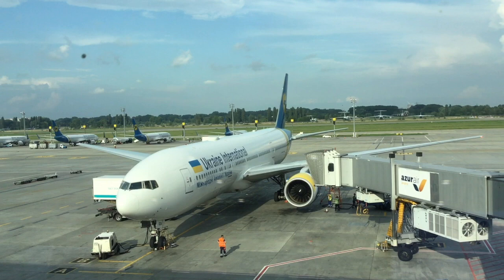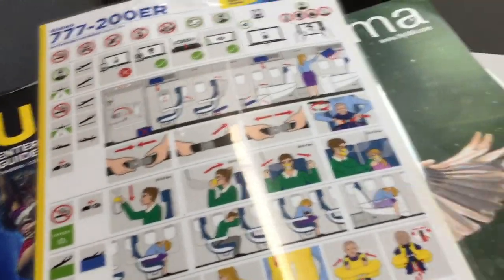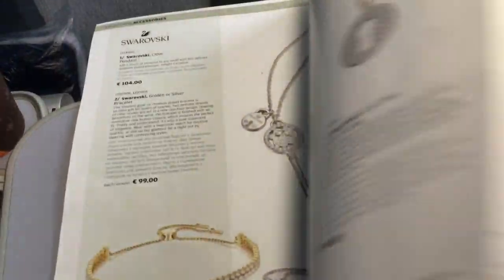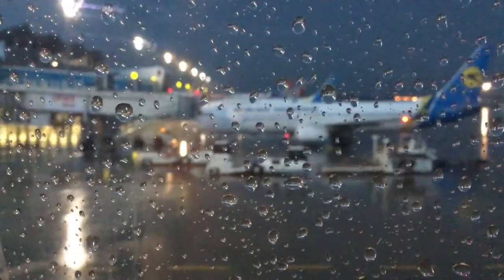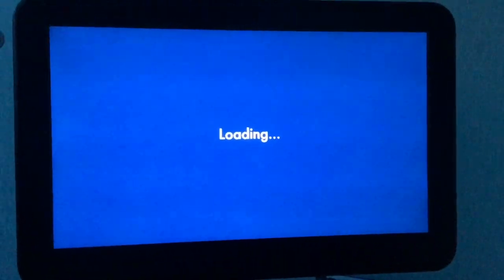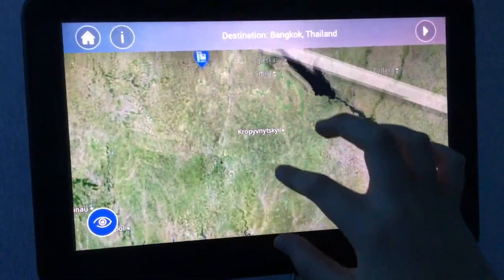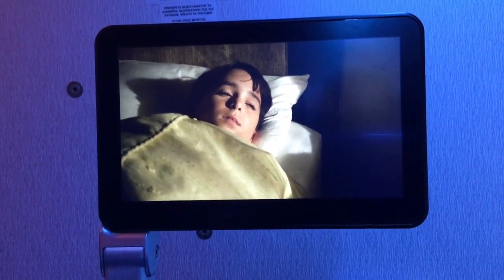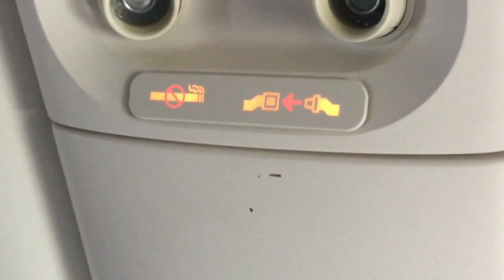Is Ukraine International Airlines really 2 stars? | Kiev-Bangkok | B777 | Premium Economy | PS 271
Today I'm flying onboard Ukraine International Airlines' new 777 in Premium Economy to Bangkok! Is UIA really 2 stars? Find out in this video.

Information:
Route: Kiev (KBP) to Bangkok (BKK)
Airline: Ukraine International Airlines
Cabin: Premium Economy Class
Seat: 4H
Aircraft: Boeing 777-200 ER
Aircraft Registration: UR-GOA

I am a 13 year old boy who loves airplanes!

Pусский язык:
Заслуживает МАУ действительно 2 звезды? Киев-бангкок | Премиум Экономия

Сегодня я совершаю полет с Киева в Бангкок Украинскими Международными авиалиниями. (МАУ)Boeing 777 в премиум эконом классе. Заслуживает по настоящему UIA 2 звезды? Сегодня вы узнаете в этом видео.

Информация
Маршрут: Киев (KBP)-Бангкок  (BKK)
Авиокомпания :  украинская международная авиалиния
Кабина: Премиум Эконом класс
Место: 4Н
Самолет: Boeing 777-200 ER
Регестрация самолета: UR-GOA

Музыка представлена Ikson.

Большое спасибо моей подруге Маше за помощь с переводом!

Українська мова:
Заслуговують МАУ дійсно рейтинг 2 зірки? Київ-Бангкок | Преміум Економія

Сьогодні я лечу с Києва до Бангкока Українськими Міжнародними авіалініями.(МАУ)Boeing 777 у преміум економ класі.  Заслуговує по справжньому UIA 2 зірки? Сьогодні ви дізнаєтеся в цьому відео.
Інформація
Маршрут: Київ:  (KBP)Бангкок (BKK)
Авіакомпанія: українські міжнародні авіалінії
Місто: 4Н
Літак:  Boeing 777-200 ER
Регестрации літака: UR-GOA

музика представлена Ikson.

Дуже дякую моїй подрузі Маші за допомогу з перекладом!